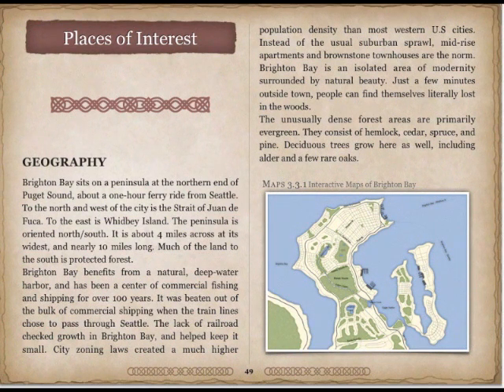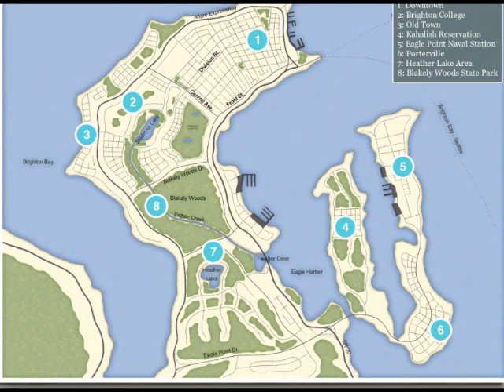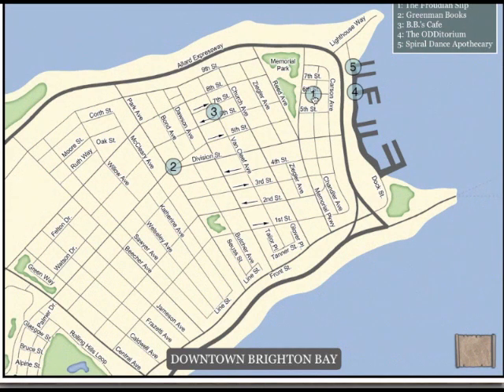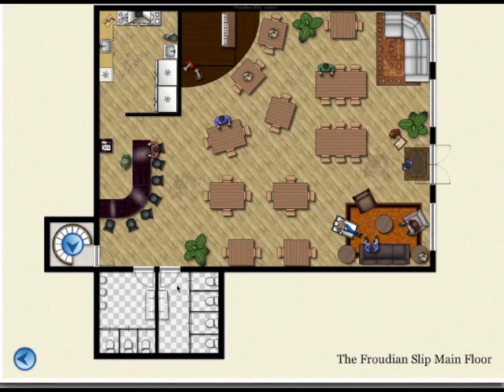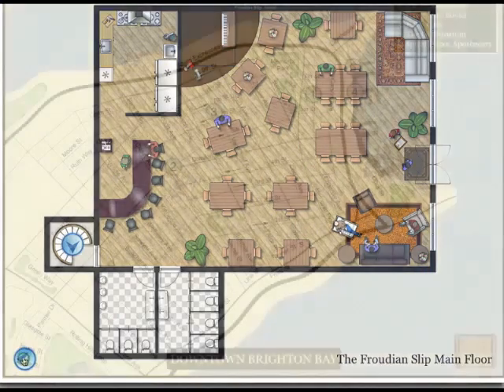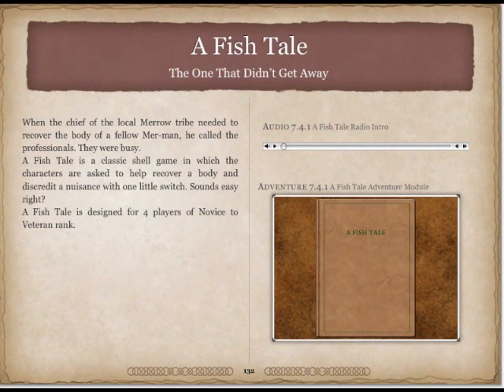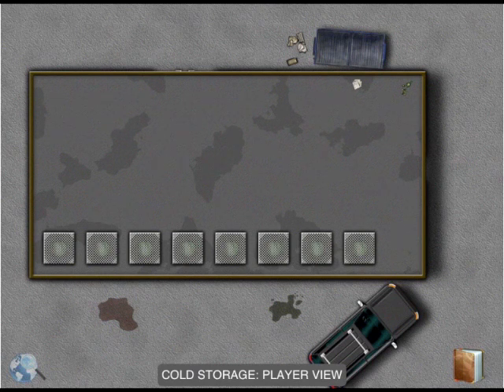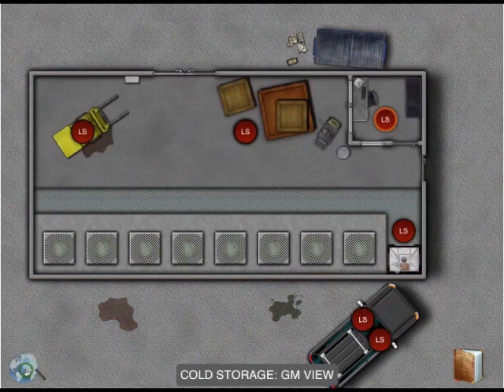Marchland Interactive Content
This video shows you how to use the interactive content in the Marchland iBook